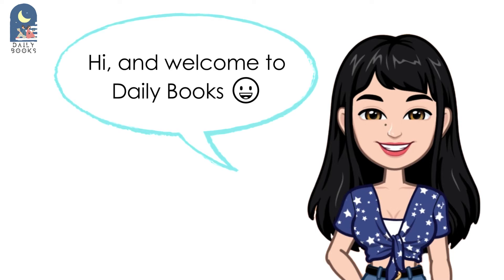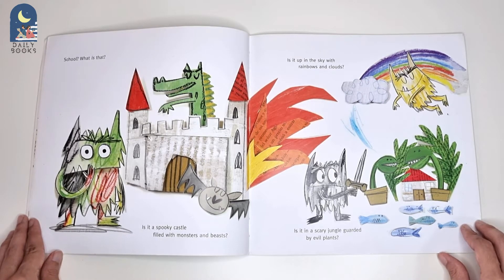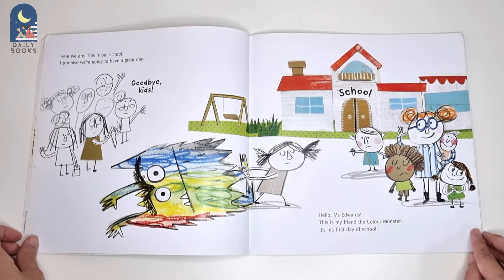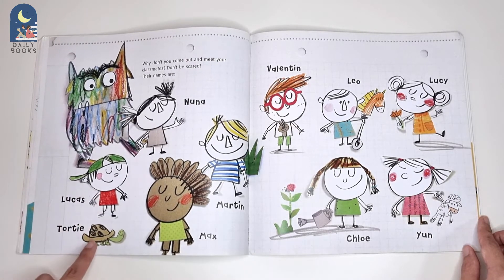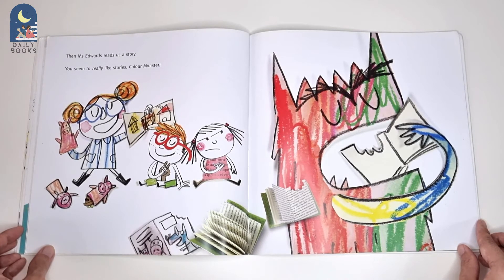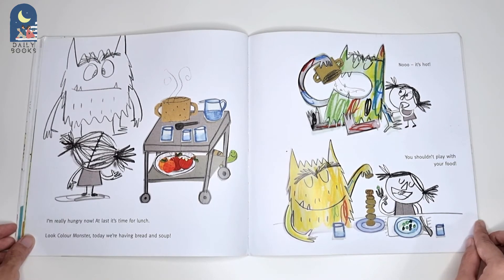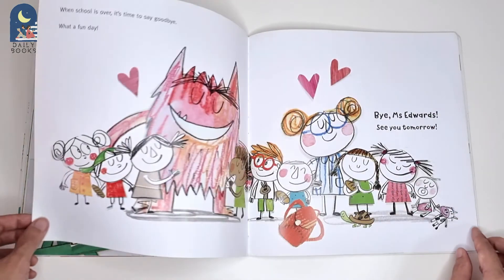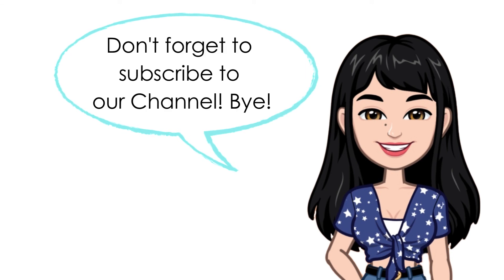The Colour Monster Goes to School by Anna Llenas | Story Read Aloud | A story about going to school